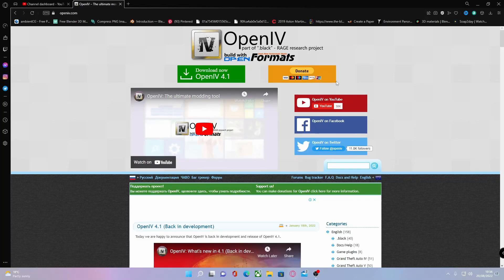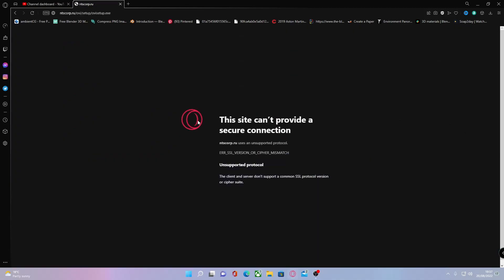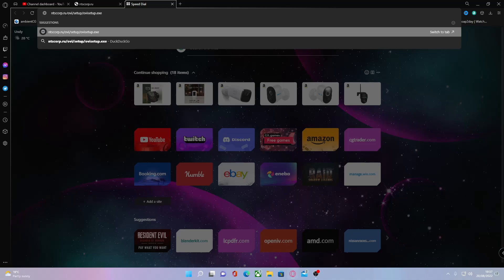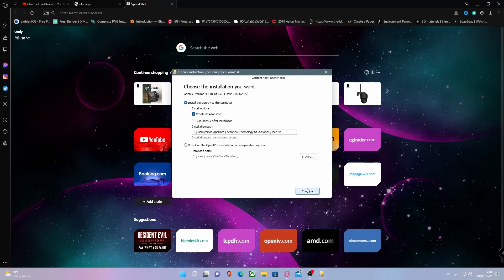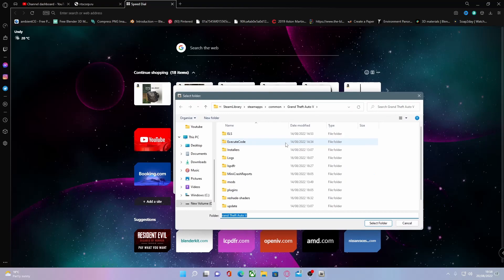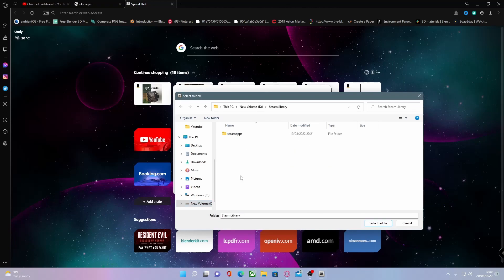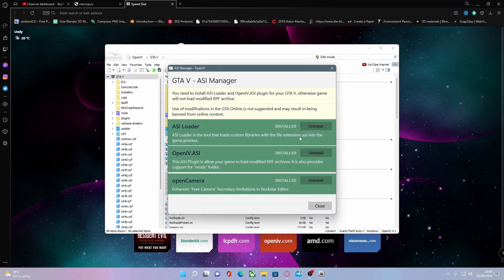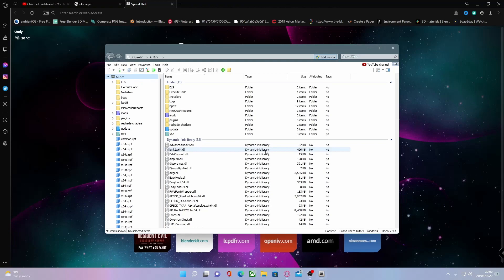How to download OPEN IV [FIX] | 2022 | GTA 5 MODS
How to download open iv with This site can’t provide a secure connection error fix